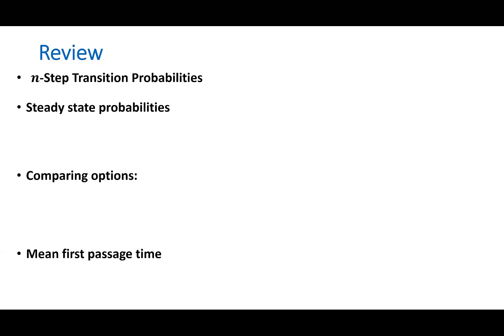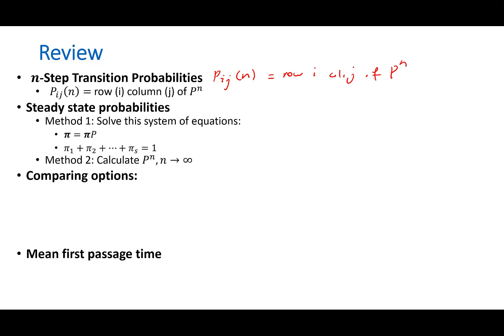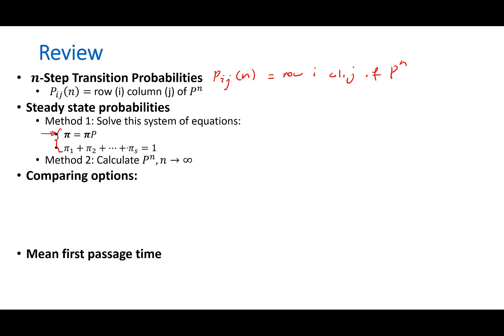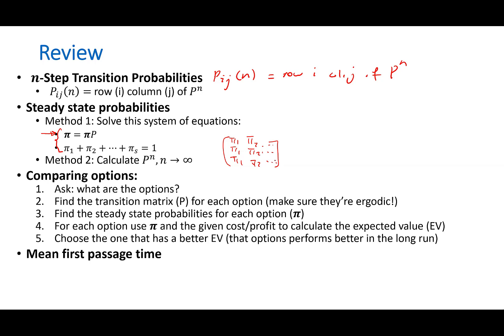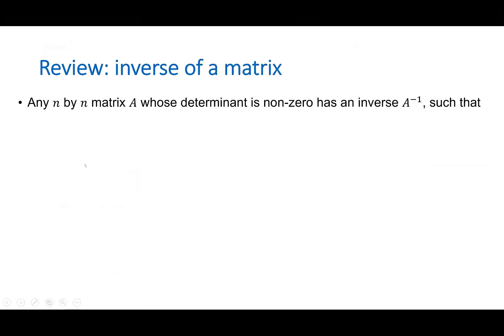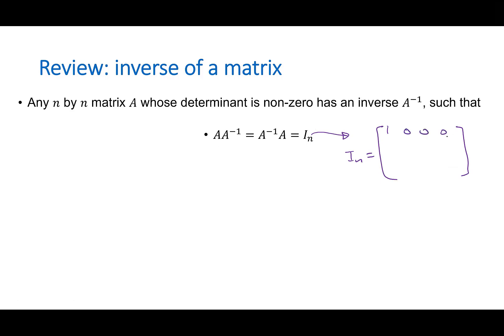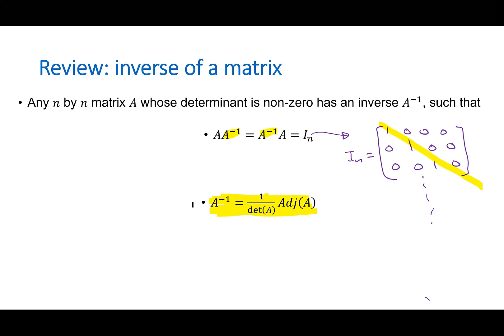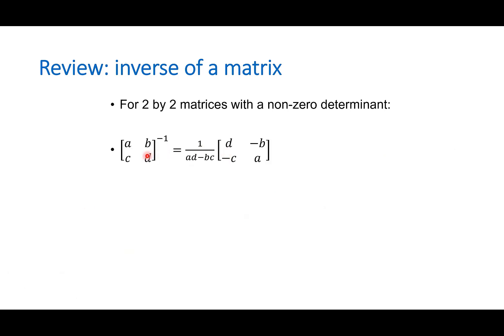Markov Chains - Quick Review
In this video you will see a short summary of various concepts in Markov Chains including n-Step Transitions and Steady State Analysis.